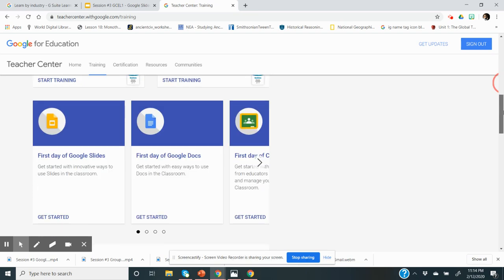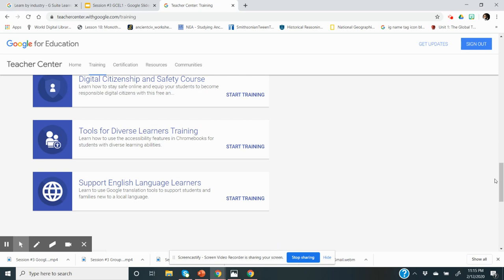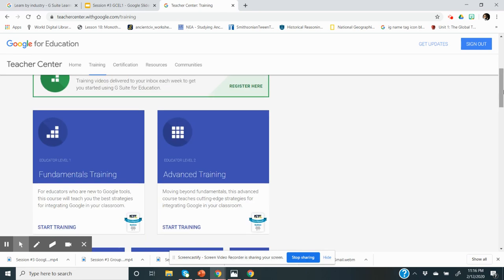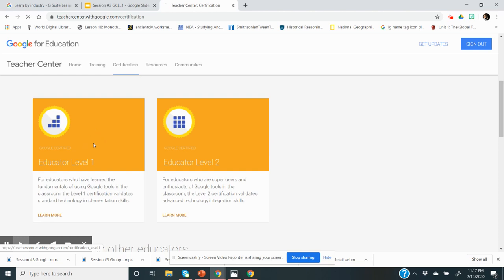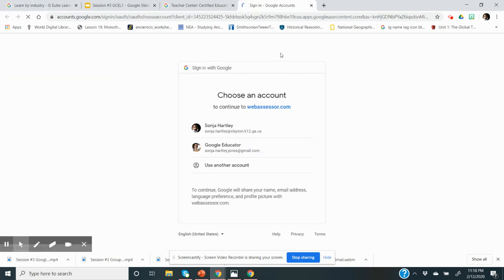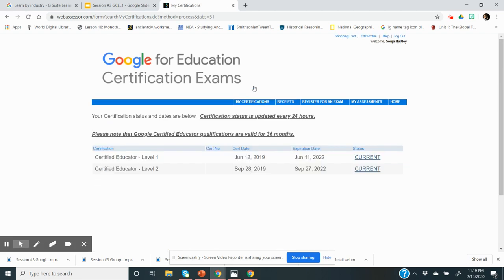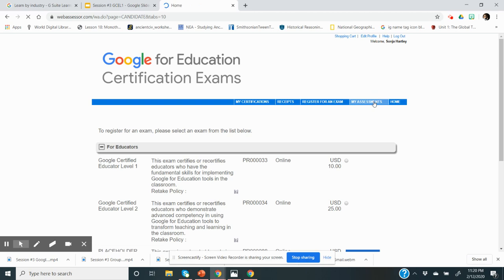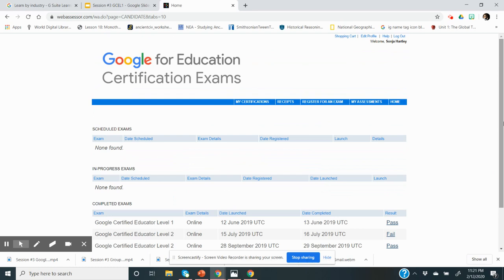Summary/Intro for Session #3 of Google for Education Level 1 Training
Discussing the actual Teacher Center and Registration for the Test